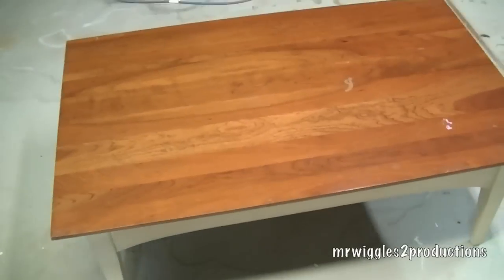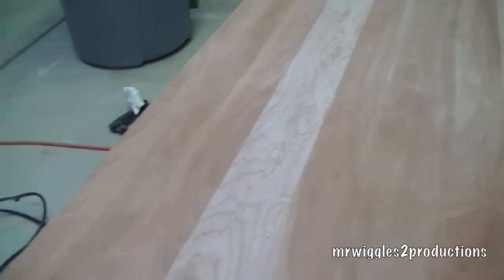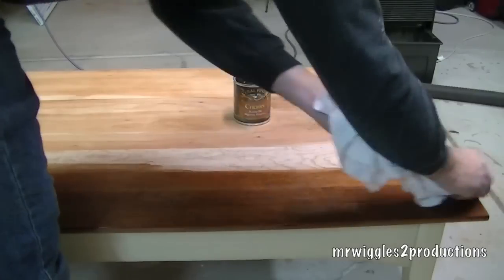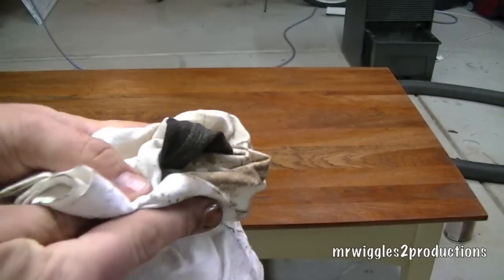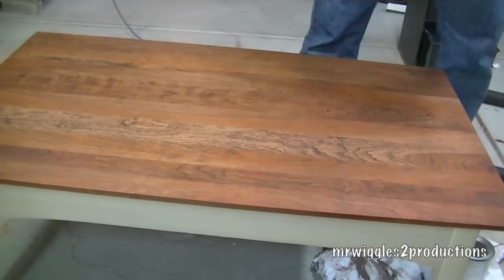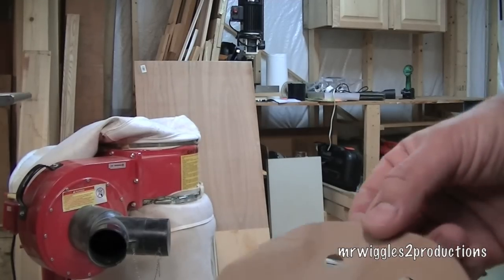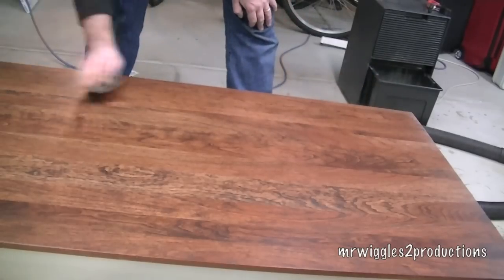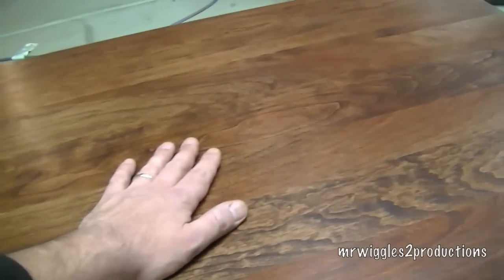Refinishing a Wood Table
Refinishing a wood table I got for free from my sister in law.  The table is from Ethan Allen, solid cherry top with poplar painted legs and apron.  The legs and apron are in very good condition however, the top was finished with shellac which is beautiful, just not hard enough.